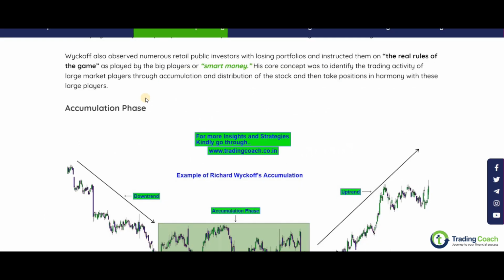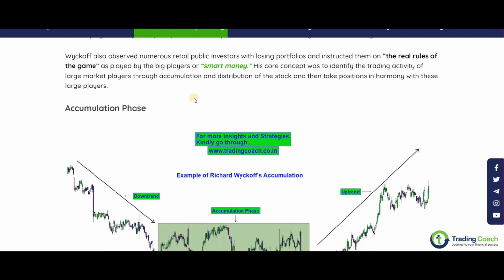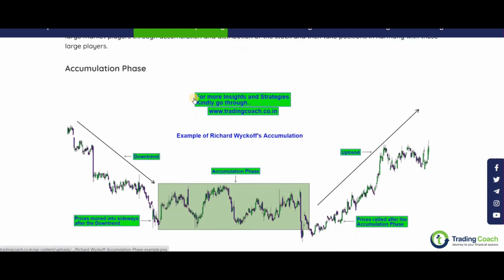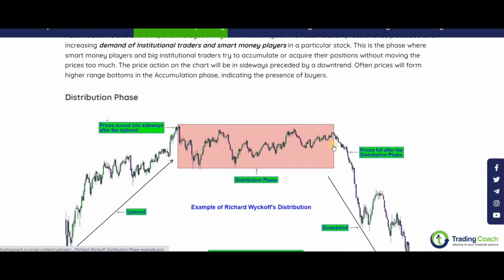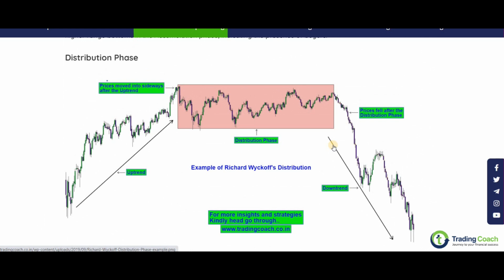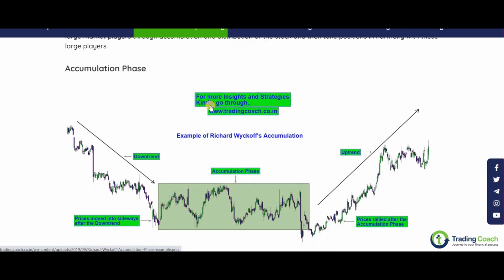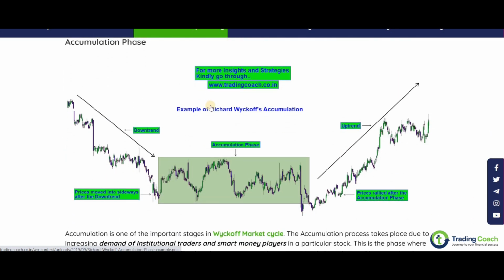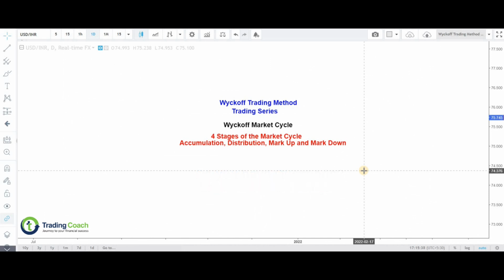WYCKOFF TRADING METHOD - POWERFUL MARKET CYCLE TRADING !!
WyckoffTradingMethod and his market cycle trading can change the way you think and trade the markets.

RichardDWyckoff is one of the most successful traders in the History of Wallstreet. His unique techniques can be applied to all the time frame and market segments. In this video, we will discuss about RichardWyckoffMethod and different stages of the Wyckoffcycle including Accumulation and Distribution. Checkout the Video to learn more..